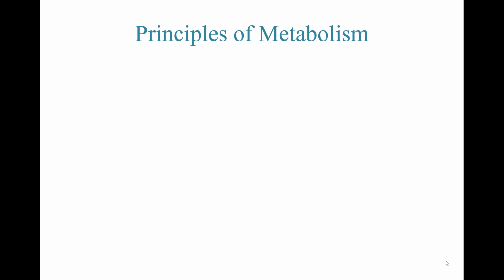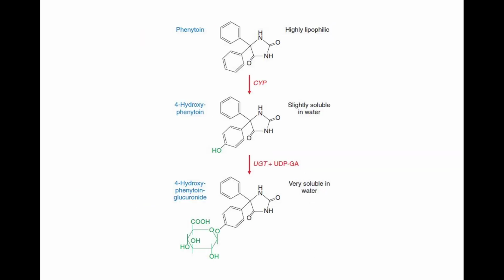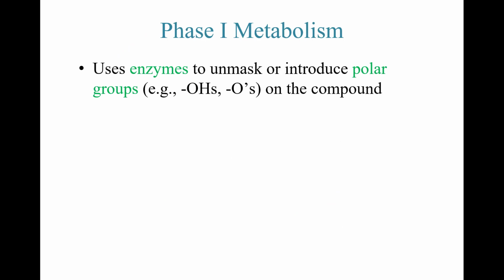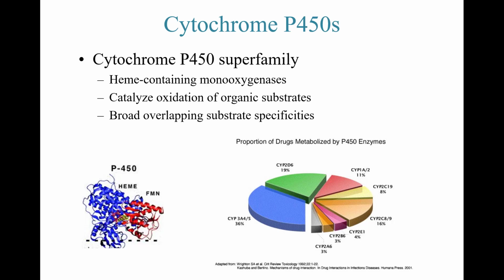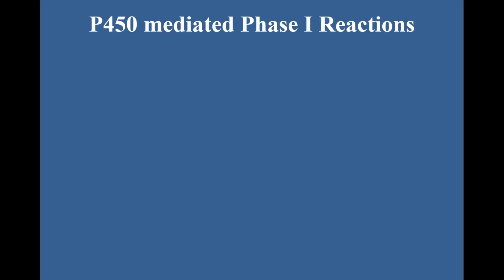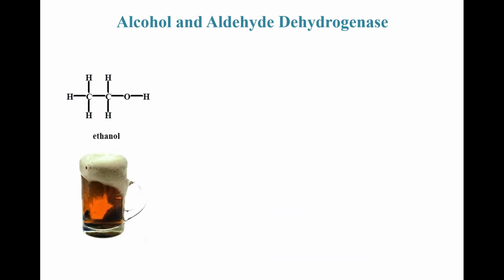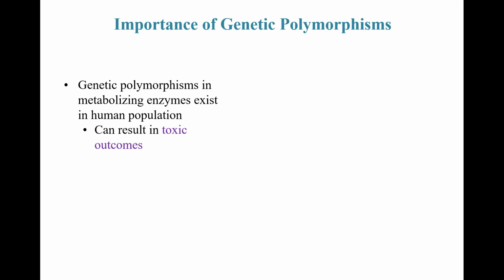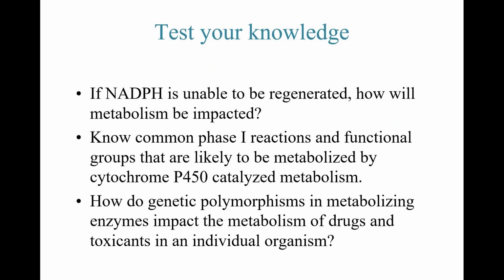4 Metabolism_Introduction and Phase I